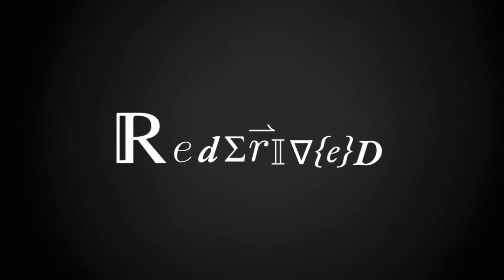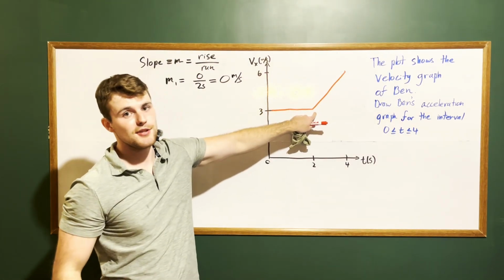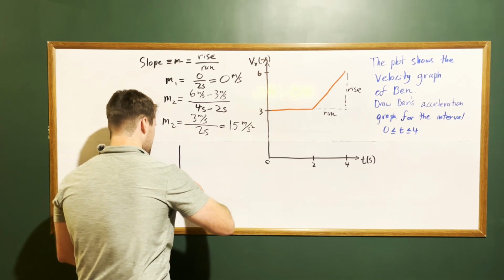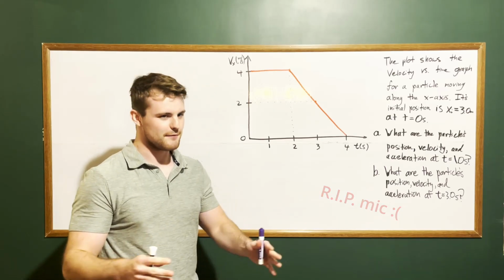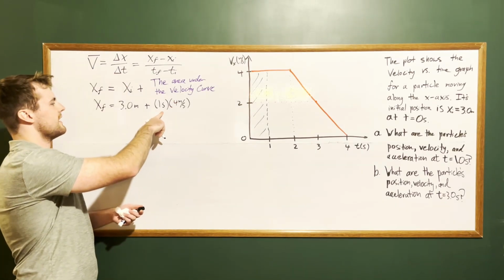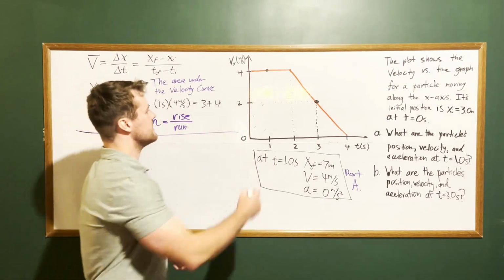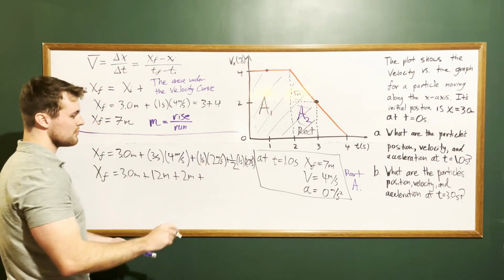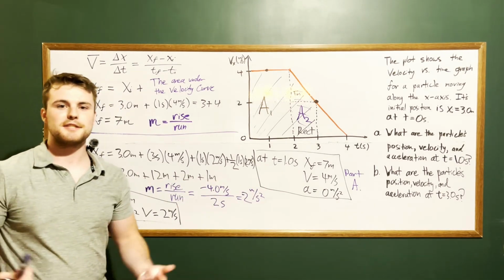Kinematics PRACTICE problems w/ FULL SOLUTION #4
Just when you thought you couldn't get enough! More kinematics problems to practice and study exams with. Thank you to Pearson for problem inspirations :)

TO MY 11 VIEWERS: i am thankful for you

Problem Descriptions:

1. The plot shows the velocity graph of Ben. Draw Ben’s acceleration graph for the interval 0 less than t less than 4.
The plot shows the velocity vs. time graph for a particle moving along the x-axis. It’s initial position is xi=3.0m at t=0s.
What are the particle’s position, velocity, and acceleration at t=1.0s?
What are the particle’s position, velocity, and acceleration at t=3.0s?
matt smells